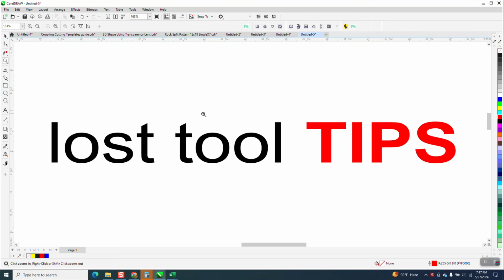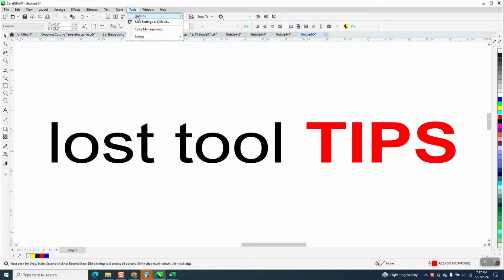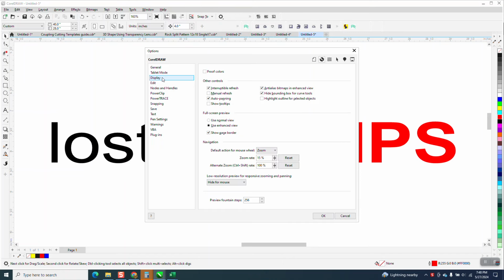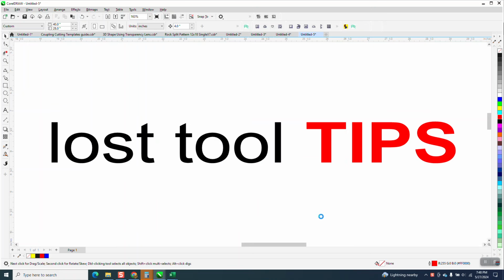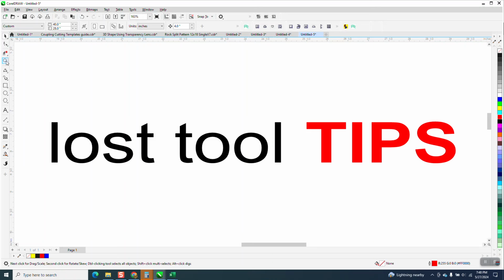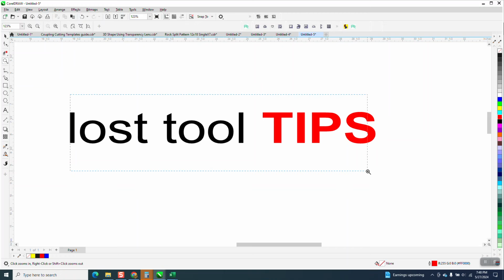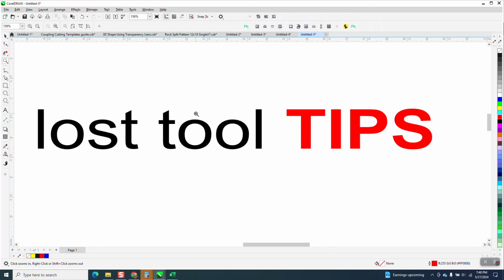CorelDraw Tips and Tricks Lost TOOL TIPS